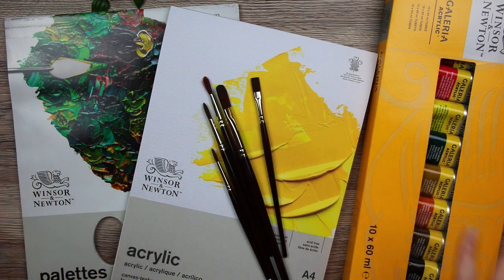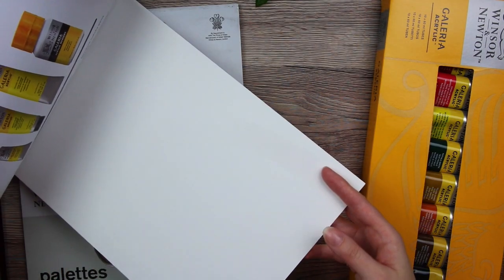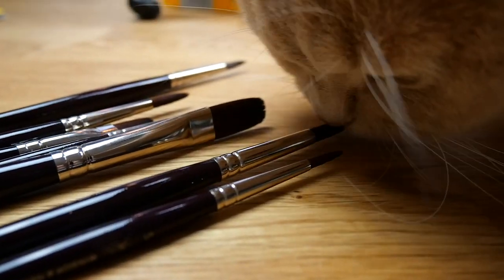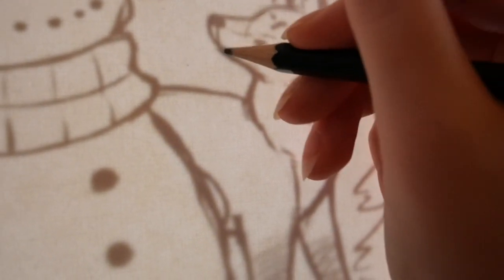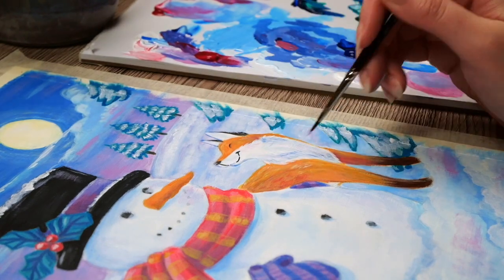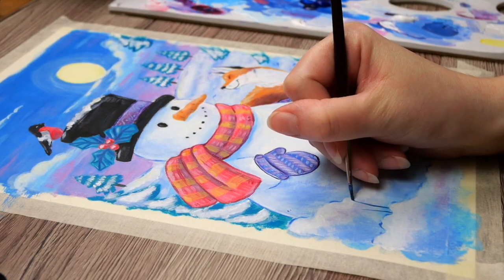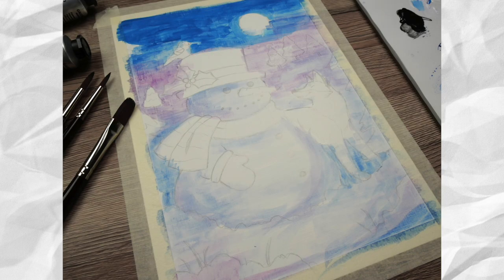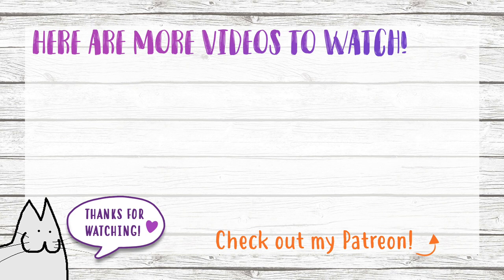IT'S BEEN A WHILE! - Trying Acrylic Paints Again, on Canvas Paper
Hello! In today's video I get to play around with acrylic paints again, it has been a few years!

Art was created in collaboration with Panduro and Winsor & Newton